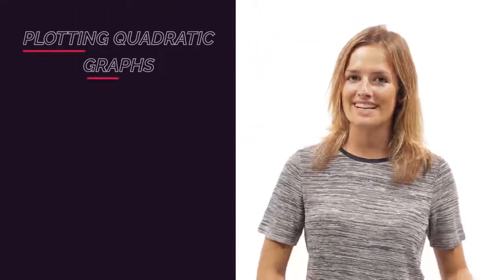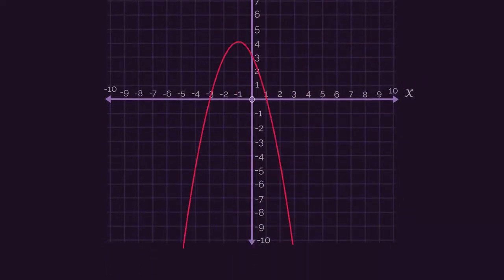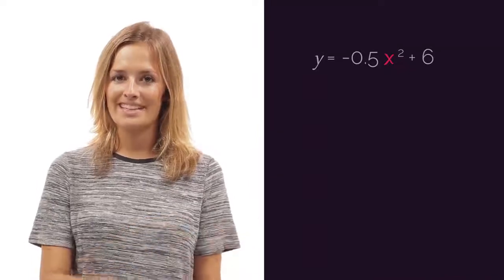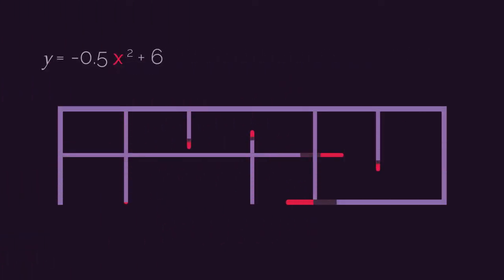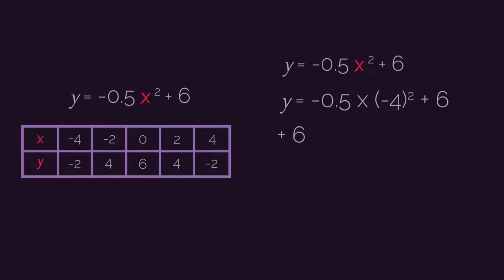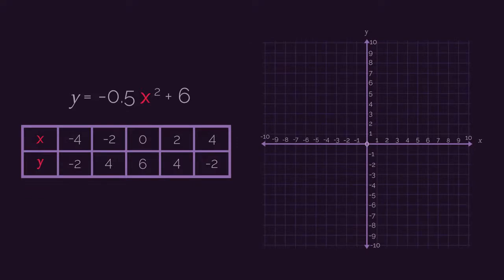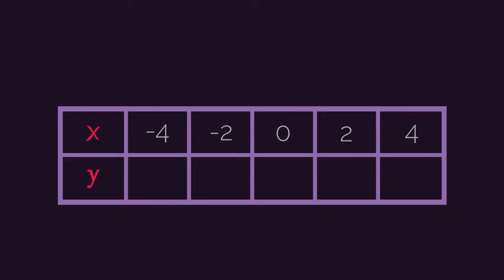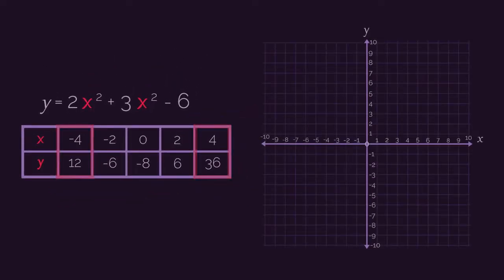how to plot quadratic curves, using a table of values?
Learn how to plot quadratic curves, using a table of values.

Quadratic curves are either a U shape, if they are positive quadratics, or upside down U if they are a negative quadratic.

To plot them onto a graph, substitute in x-values into the equation to generate the corresponding y-coordinate. These can then be plotted onto the graph.

To plot a quadratic, there needs to be at least 5 coordinates to get the full curve shape, but probably more.